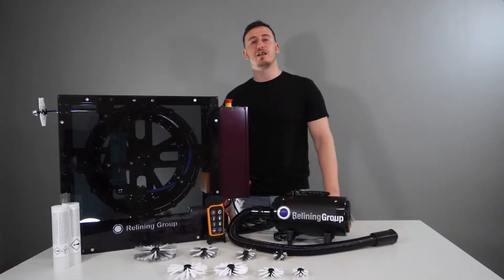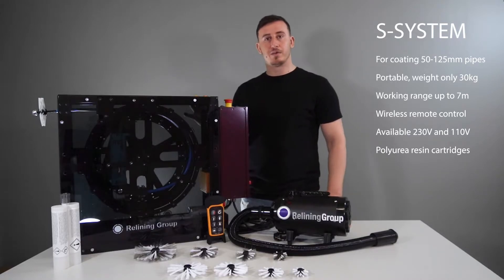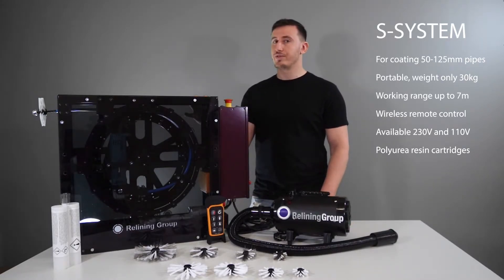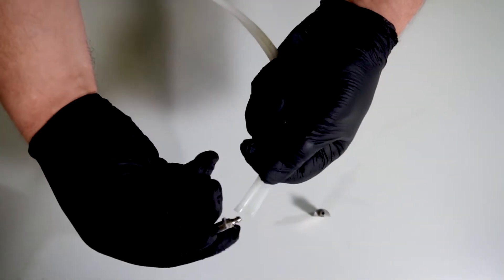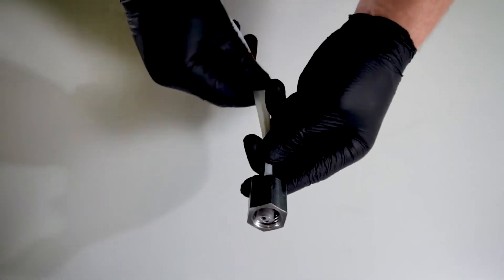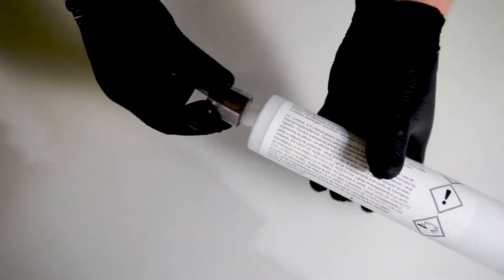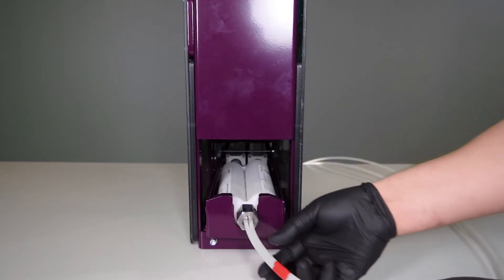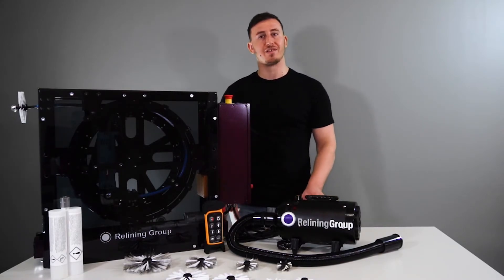BRUSH COATING SOLUTION for Internal Pipe Repair | HelpoFlake & Relining S-System | Relining Group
HelpoFamily is a full brush coating pipe rehabilitation solution for internal pipe coating. Helpo Family includes the HelpoFlake polyurea resin and a Relining S-system brush coating equipment. HelpoFlake is a preferable choice when a pipeline of Ø 50 -125 mm contains more than normal amounts of moisture. HelpoFlake is also highly resistant to pressure and chemicals, as well as temperature variations.

00:00  Internal pipe coating made easy with Relining S-system
00:10 Relining S-system is designed for coating of sewer pipes with a diamer from 50 to 125mm
00:18 Light weight portable brush coating Relining S-system weights only 30 kg
00:21 Relining S-system working range is 7m and it has a wireless remote control
00:26 Relining S-system is availabe in 230V and 110V
00:31 The brush coating system works with Polyurea coating resin which has less than 5min curing time
00:37 The Polyurea resin is packaged to catridges to avoid wasting resin
00:41 The easy set up of Relining S-system takes 5 min
01:32 Relining S-system is working with two electrical plungers
01: 38 Relining S-system have integrated 8mm cables
01:45 Relining S-system has very minimal maintenance thanks to the disposable cartridges

RELINING GROUP - SIPP REHABILITATION SOLUTIONS
Läntinen Pitkäkatu 21-23 E, 20100 Turku, Finland

 ⭐️⭐️⭐️ Benefits of HELPOFLAKE Polyurea resin ⭐️⭐️⭐️

HelpoFlake is a polyurea resin for internal pipe coating that undergoes extreme conditions ​
✅ INSENSITIVITY TO MOISTURE
There might be times when all water and moisture can’t be dried out of the pipe. HelpoFlake coating can be coated in extremely humid conditions thanks to its insensitivity to moisture. Drying of the pipe is however recommendable to ensure the absolute bonding with the host pipe.

✅ HELPOFLAKE POLYUREA COATING IS DURABLE
HelpoFlake coating is made for extreme conditions. The fast curing coating has excellent chemical, abrasion and corrosion resistance, providing resistance against many known chemicals found in wastewater systems, like hydrogen sulfide gas and acids. The material can withstand mechanical shock and has excellent impact resistance.

✅ HELPOFLAKE SPRAY COATING IS TOUGH BUT FLEXIBLE
Thanks to its elasticity and flexibility, HelpoFlake coating has high physical properties like high flexural strength and pressure tolerance, as well as tensile, elongation and tear strength properties. The coating bonds to virtually all substrates, including plastic, steel, concrete etc. Thanks to its elasticity, HelpoFlake coating is ideal for substrates such as concrete that have a tendency to crack. The coating has an ability to stretch and bridge gaps and the coating is not limited to variations of temperature, as the substrate expands or contracts under these conditions.

✅ HELPOFLAKE COATING IS EFFICIENCY – SAVE VALUABLE TIME
Like ElastoFlake, HelpoFlake coating sets and cures quickly, eliminating the need for an alternative service line. The coated pipe line is ready for service after coating.

⭐️⭐️⭐️ INTERNAL PIPE COATING MADE EASY WITH RELINING S-SYSTEM (coating equipment) ⭐️⭐️⭐️

The Relining S-system is especially designed and developed for use with HelpoFlake polyurea resin. With our Relining S-system we have given special attention to the usage and maintenance of the systems.

✅ LOW START-UP COST: GREAT WAY TO ENTER SPRAY COATING WORLD
Relining S-system is suitable for small coating projects, where only one or two lines (with pipe diameters from 50 – 130 mm and for maximum 7 meter pipes) or a hole needs to be patched. This makes it a perfect option for companies that don’t require a full lining or spray system. The Relining S-system has a relatively low start-up cost compared to CIPP lining or full spray systems, and the system can pay for itself within the first couple of jobs.

✅ EASY AND EFFORTLESS WAY TO COAT SEWER AND DRAIN PIPES
The Relining S-system is extremely easy and quick to set up: no long training or experience is needed to start the coating. Following a quick setup training about cleaning and coating the pipe and the user instructions of the system, the installer is ready to start work. Also, usage has been designed to be effortless and clean since the system uses disposable cartridges instead of fillable tanks.

The Relining S-system coating system is designed to make the on-site workflow as easy as possible. The compact unit is easy to transport to and move around the renovation site, saving time and effort.